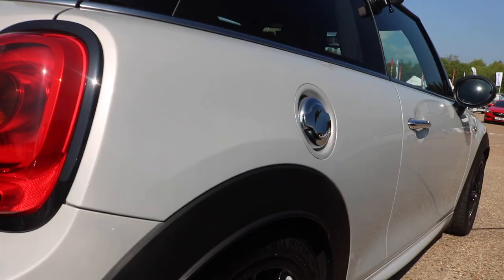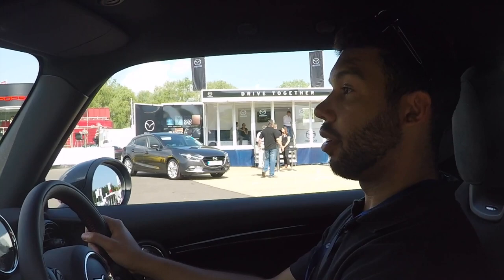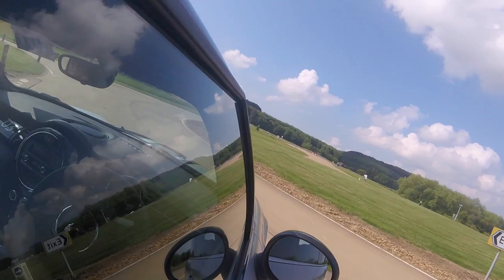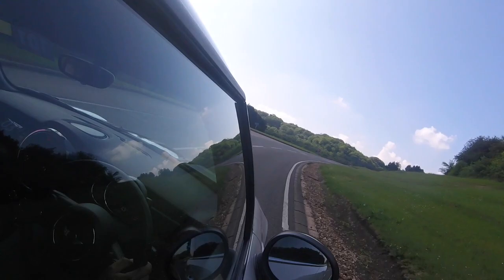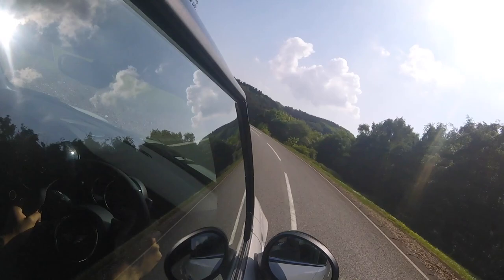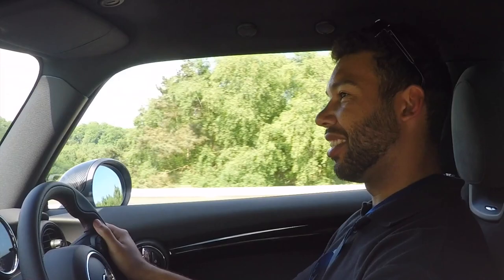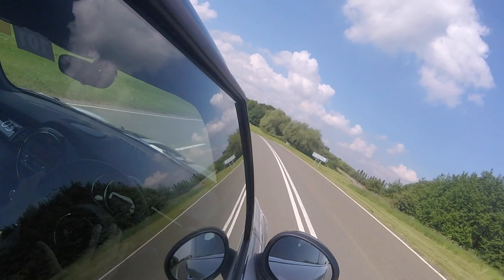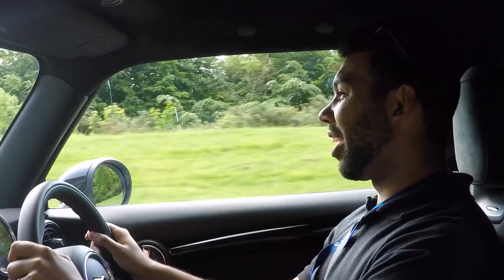Mini John Cooper Works Challenge First Drive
Last week I was able to get behind the wheel of the Mini John Cooper Works for a quick blast around the Millbrook Proving Ground. It's a pricey car, but does the fun make up for it?